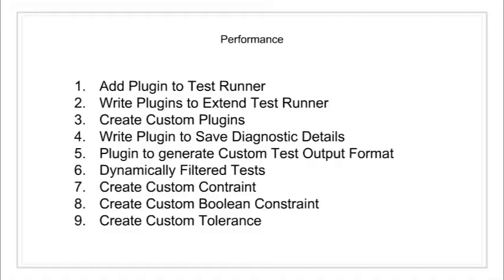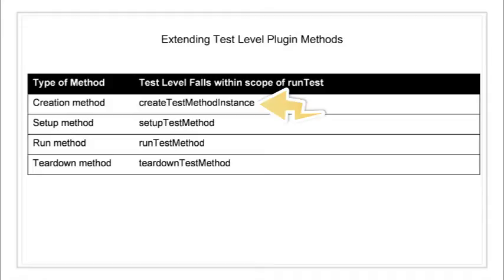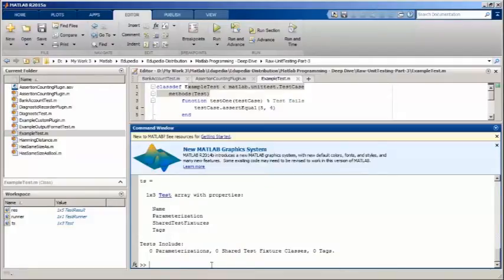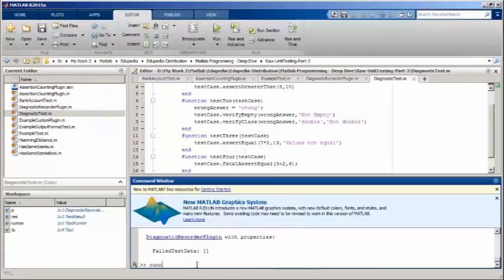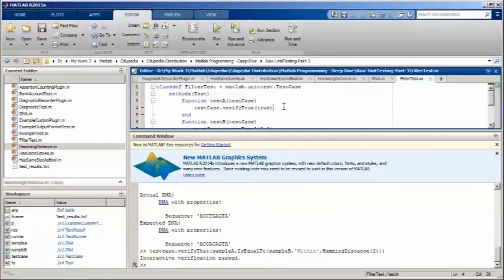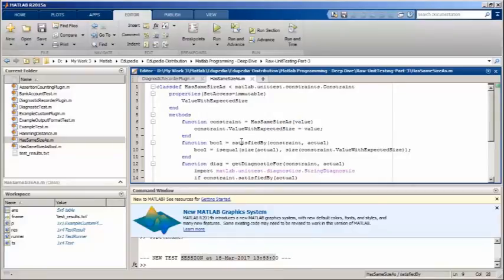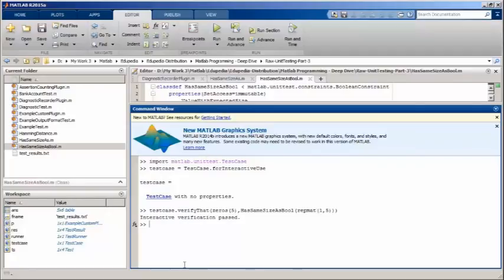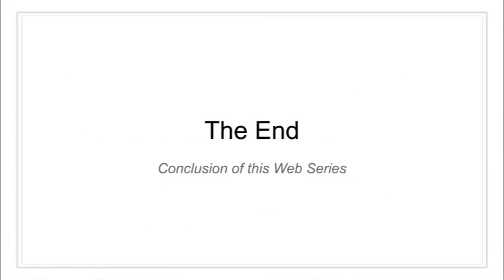66. | Matlab Programming | Deep Dive | Unit Testing | Plugins and Constraint | Part 3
Matlab Programming | DeepDive |  Unit Testing  | Plugins and Constraint | Part 3

Unit Testing
Writing Unit test In Matlab Program and Code

Topics that has been discussed
1.Add Plugin to Test Runner
2.Write Plugins to Extend Test Runner
3.Create Custom Plugins
4.Write Plugin to Save Diagnostic Details
5.Plugin to generate Custom Test Output Format
6.Dynamically Filtered Tests
7.Create Custom Constraint
8.Create Custom Boolean Constraint
9.Create Custom Tolerance

Details:-
1.Add Plugin to Test Runner
Tests are being run by Runner Method
Illustration 00:00:56-00:04:32

2.Write Plugins to Extend Test Runner
Determine How a Test Runner Evaluates a Test Content
Illustration 00:04:52-00:09:58

3.Create Custom Plugins
Plugin prints a brief Summary at the end of the tests
Illustration 00:10:12-00:16:04

4.Write Plugin to Save Diagnostic Details
Plugin will listen test failures and save diagnostic information
Illustration 00:16:14-00:21:34

5.Plugin to generate Custom Test Output Format
How to create plugin that uses Custom Format
Illustration 00:21:34-00:26:54

6.Dynamically Filtered Tests
Assumption failure produce filtered tests
Illustration 00:26:56-00:32:00

7.Create Custom Constraint
Checking which programs have help
Illustration 00:32:04-00:36:30

8.Create Custom Boolean Constraint
Creation pf Custom Boolean Constraint
Illustration 00:36:36-00:41:28

9.Create Custom Tolerance
How to work with Custom tolerance
Illustration 00:41:32-00:47:21